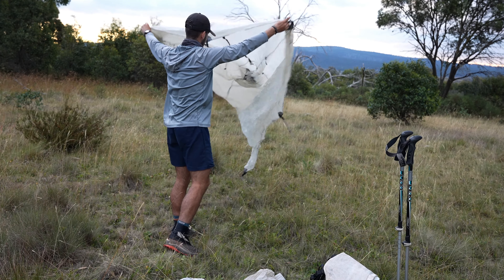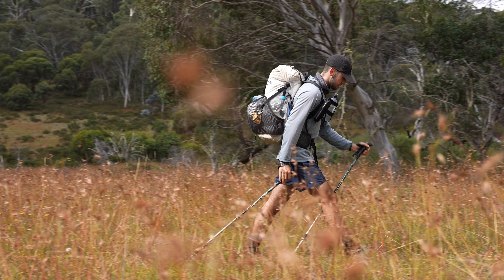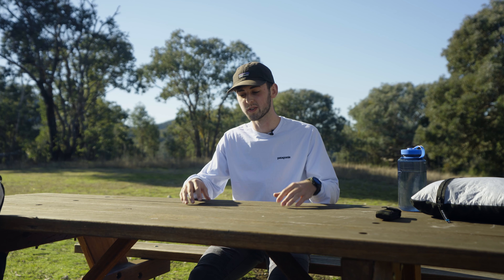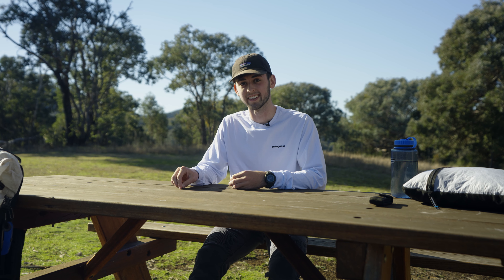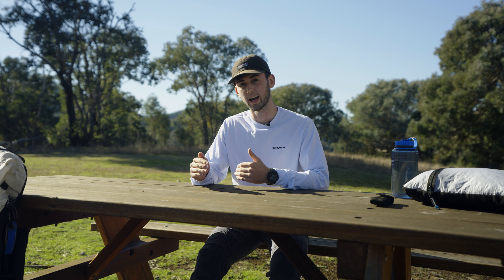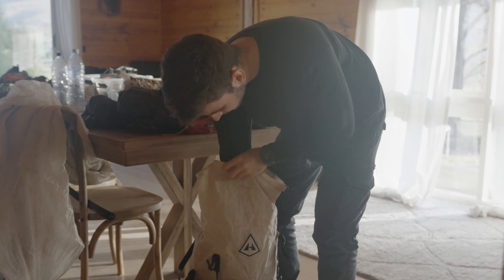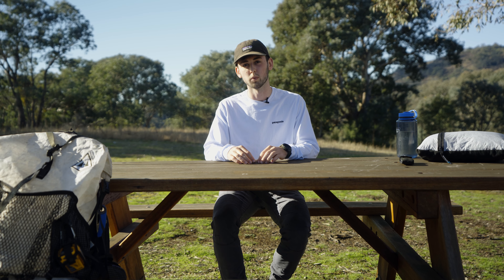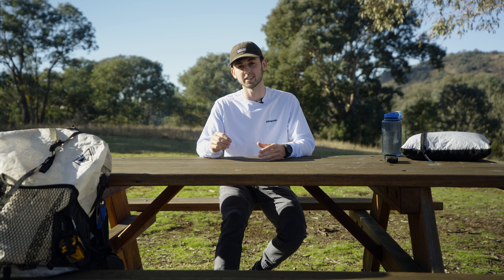How To Get Started in Ultralight Hiking | Lessons Learnt from the Australian Alps Walking Track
Take a load off and follow Dom's simple steps to lighten up your hiking kit so you can go further for longer. The elusive world of ultralight hiking can be overwhelming and intimidating, but with these tips you can take it one step at a time and eventually the gear on your back will feel weightless.

Chapters:
0:00 Intro
0:18 What is ultralight hiking?
1:28 Step 1: Weigh everything
3:45 Step 2: Take out unnecessary items
4:30 Step 3: Swap out heavier items for lighter alternatives
5:29 Step 4: Find items that serve two purposes
6:24 Step 5: The big three
8:50 Step 6: Clothing
10:46 Step 7: Go out and use your gear!